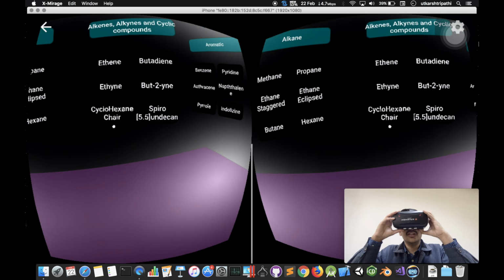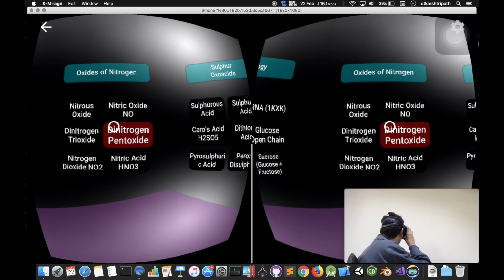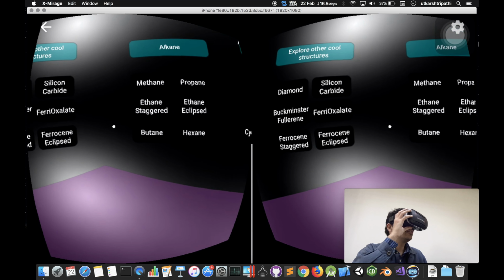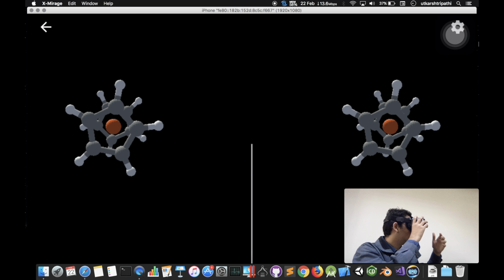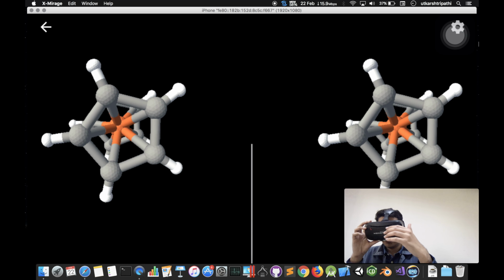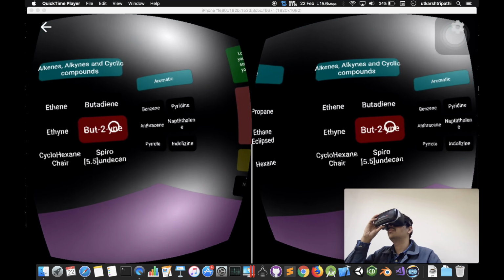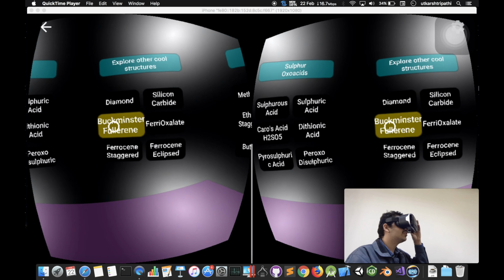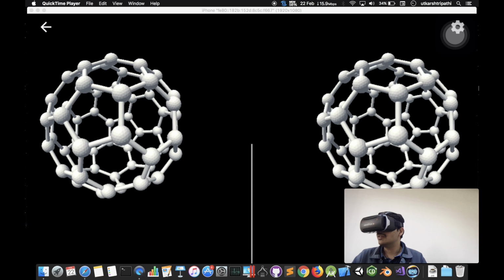Moloculus Chemistry VR Education Application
Scientific Visualizer of complex 3D molecules in Virtual Reality environment. An education application that can be leveraged by students of all age groups for deeper understanding.
Coming soon on Play Store and App Store